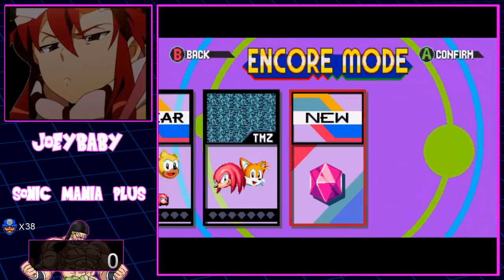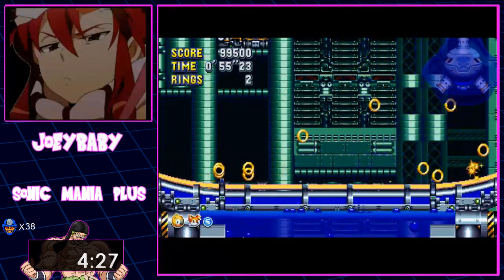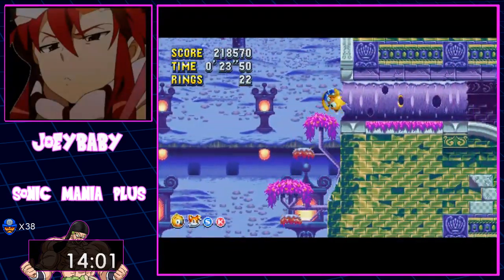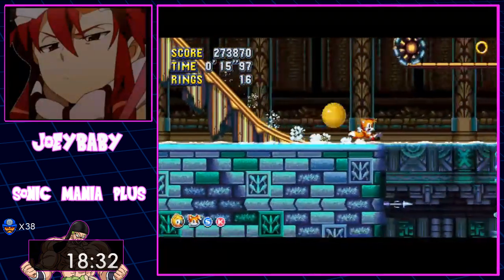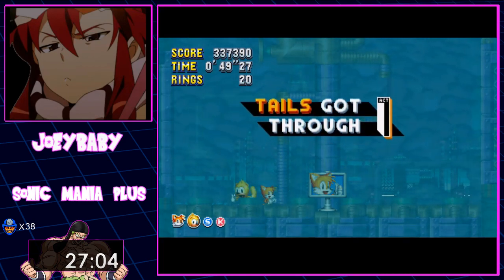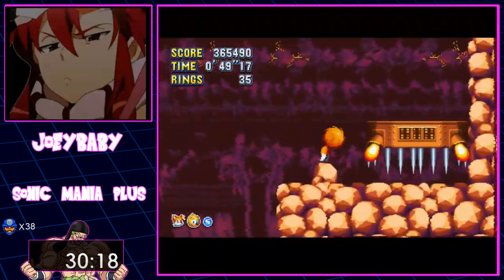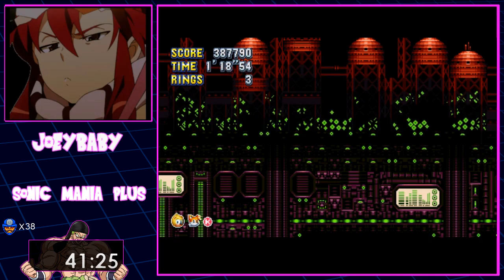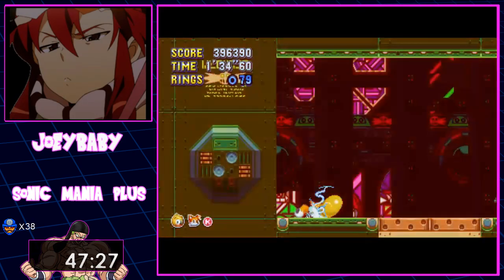12 Joeybaby Sonic Mania Plus